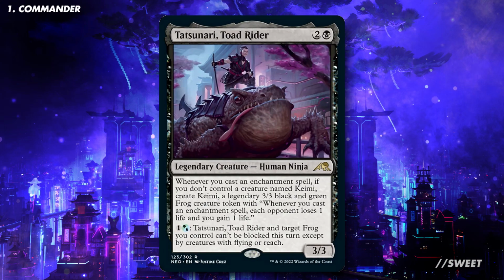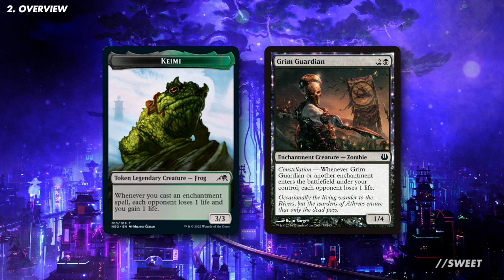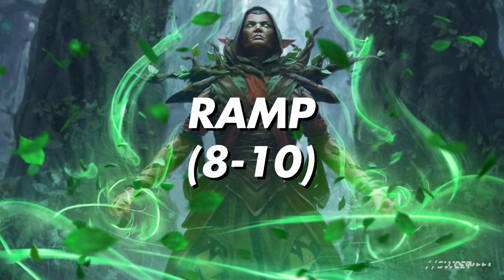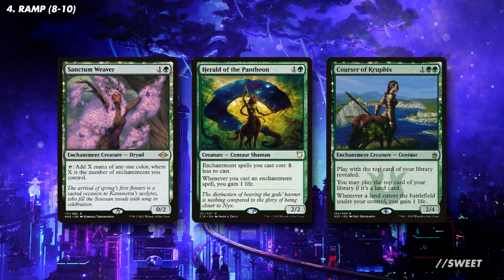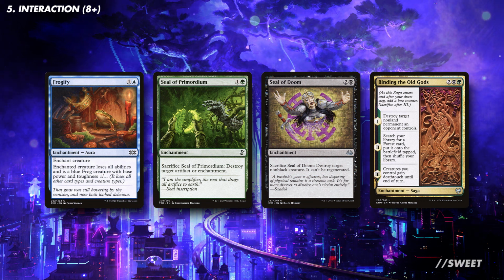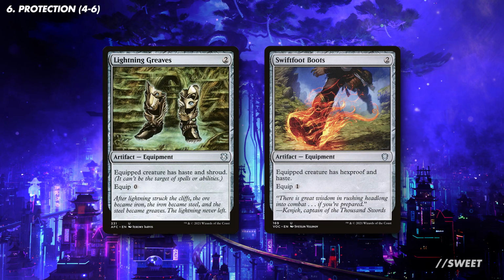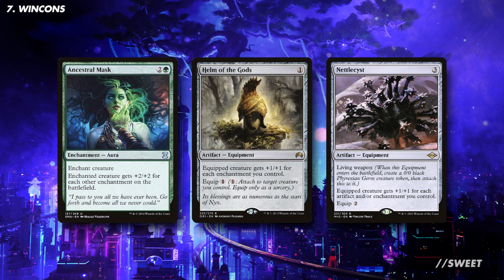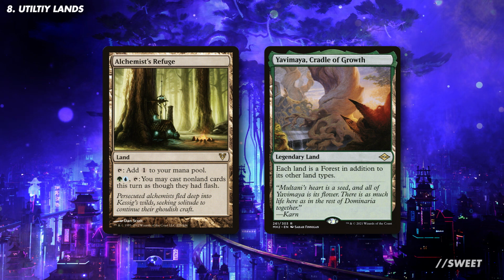Tatsunari, Toad Rider - Instant Commander Deck Tech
Importantly this is a sultai commander because of that activated ability, so this is going to be a sutlai enchantress deck, with a Voltron subtheme.

Argothian Enchantress
Enchantress's Presence
Setessan Champion
Verduran Enchantress
Eidolon of Blossoms
Erebos, God of the Dead
Curiosity
Keen Sense
Bident of Thassa

Ramp (8-10)
Utopia Sprawl
Wild Growth
Fertile Ground
Wolfwillow Haven
Overgrowth
Arbor Elf
Magus of the Candelabra
Kiora's Follower
Krosan Restorer
Argothian Elder
Font of Fertility
Khalni Heart Expedition
Sanctum Weaver
Herald of the Pantheon
Courser of Kruphix

Interaction (8+)
Kenrith's Transformation
Imprisoned in the Moon
Song of the Dryads
Frogify
Seal of Doom
Seal of Primordium
Binding the Old Gods
Attrition
Phyrexian Scriptures
Doomwake Giant

Protection (4-6)
Callaphe, Beloved of the Sea
Archetype of Endurance
Asceticism
Eel Umbra
Bear Umbra
Shielding Plax
Swiftfoot Boots
Lightning Greaves

Wincons
Grim Guardian
Spark Double
Sakashima of a Thousand Faces
Shimmering Wings
Whip Silk
Ancestral Mask
Helm of the Gods
Nettlecyst
Rancor
Nighthowler
Nylea's Colossus
Bower Passage
Archetype of Imagination

Utility Lands
Dimir Aqueduct
Golgari Rot Farm
Simic Growth Chamber
Ancient Tomb
Alchemist's Refuge
Yavimaya, Cradle of Growth